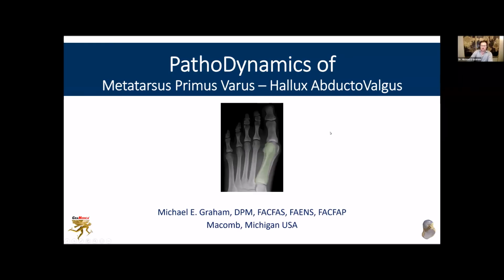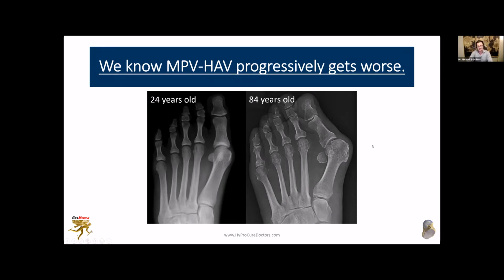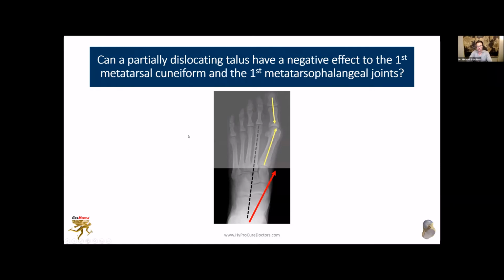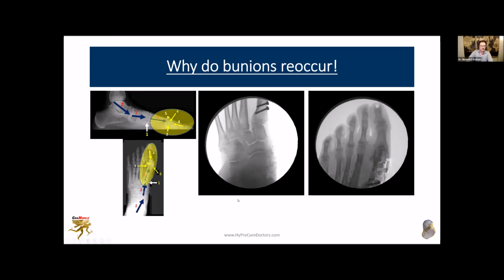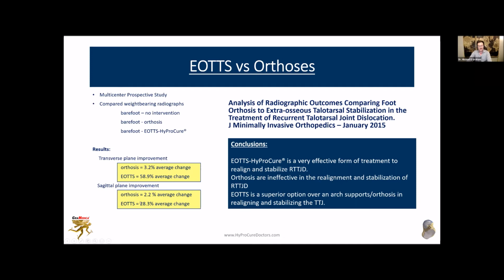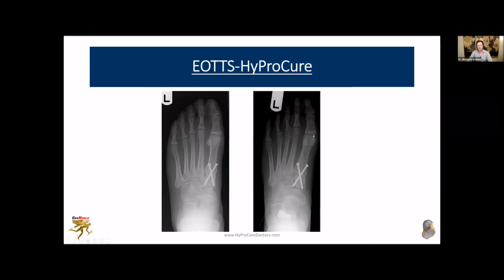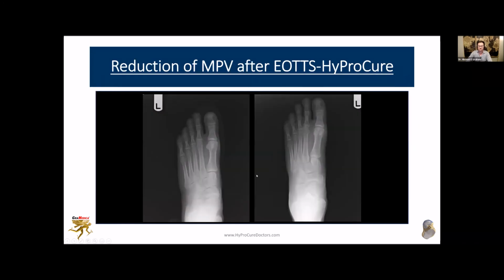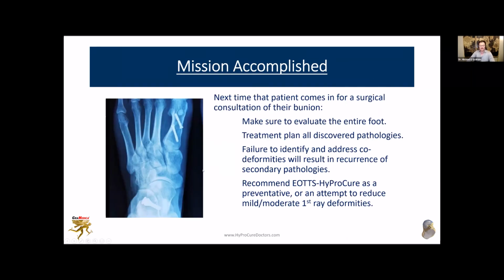Effects Of EOTTS-HyProCure®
First ray disorders must be considered as a “pathodynamic” rather than a “pathostatic” disease. One of the most important treatment considerations is to discover the root-cause rather than focusing on the symptom-relief. Failure to address the root-cause leads to the leading complication in the treatment of first ray disease. Watch this webinar to learn about the missing piece to the long-term treatment of first ray disease.